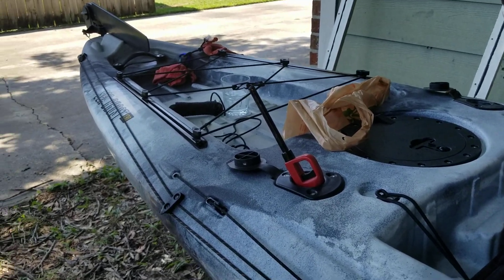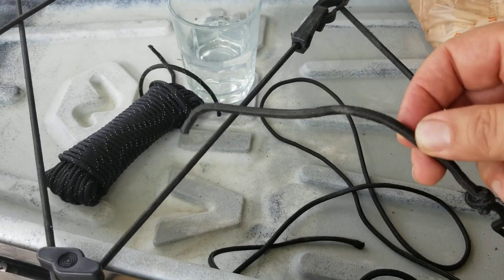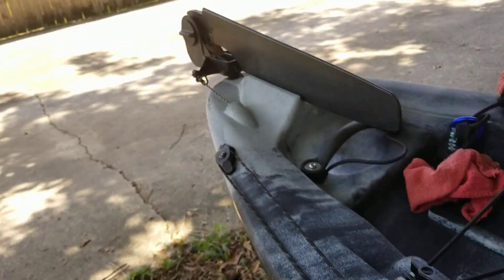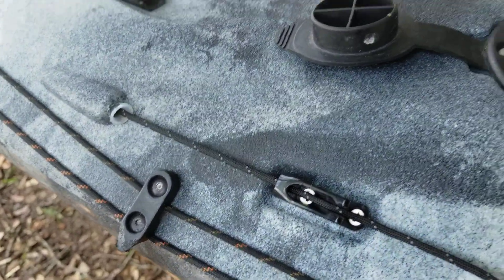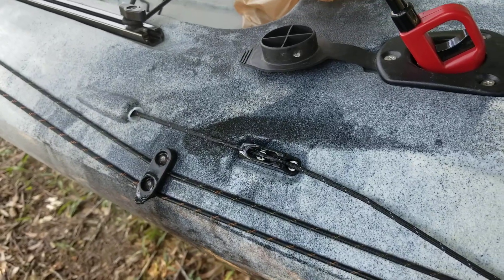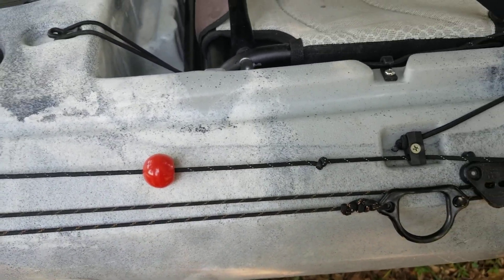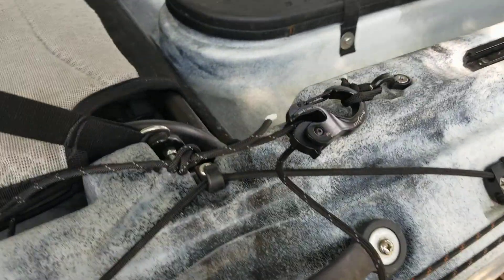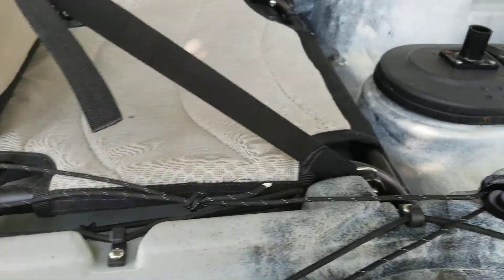Vibe SEA GHOST no drill, rudder deploy cleat upgrade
Nearly everyday on Vibe forums I see folks complain about the rudder deploy cleat on the Sea Ghost no longer holding the rudder in the down position. Everyone blames the cleat. It may no be the cleat. But even if your cleat is the culprit, I have the no-drill cleat upgrade for you